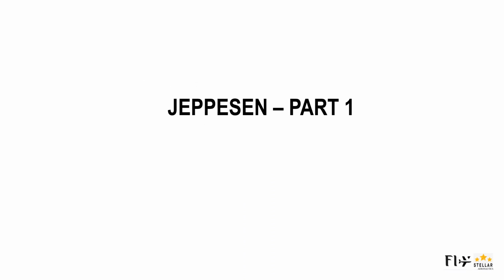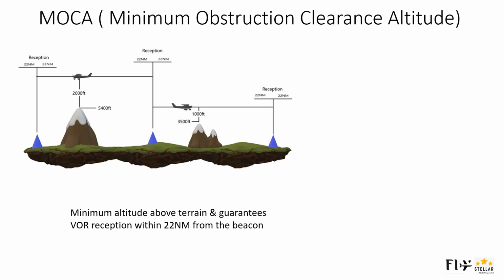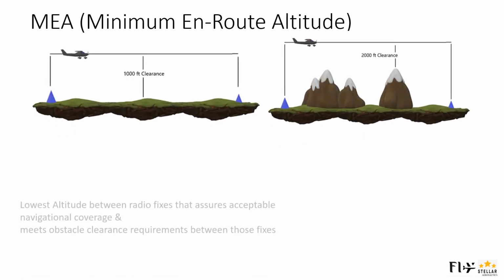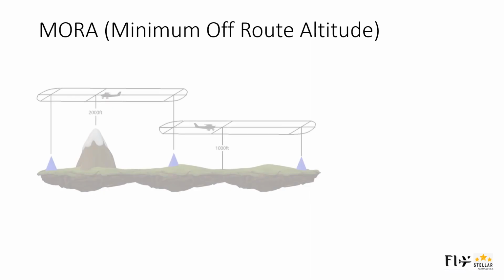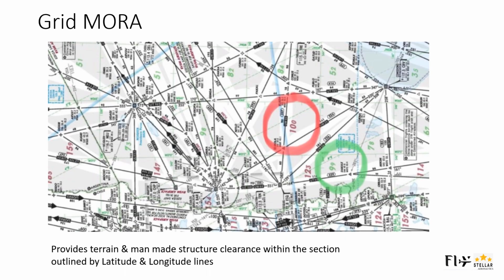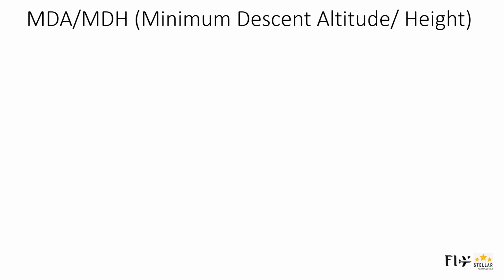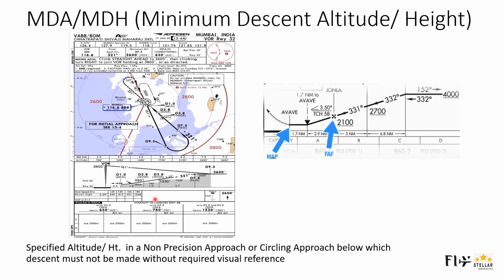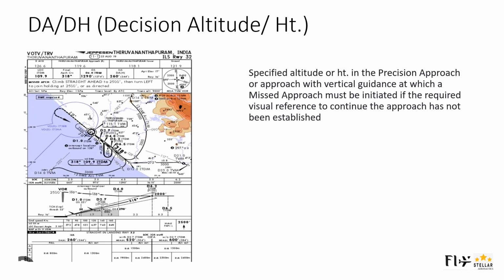Jeppesen - MSA, MORA, MEA, MOCA, Grid MORA, MDA/MDH, DA/DH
Jeppesen - Part 1 Altitude Regulations
MSA, MOCA, MORA, MEA, Grid MORA, MDA/MDH, DA/DH